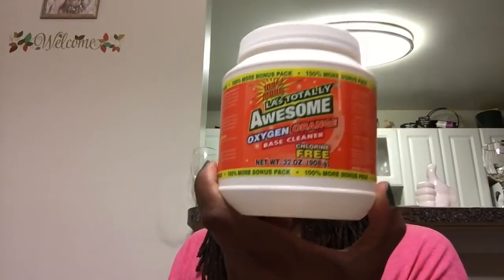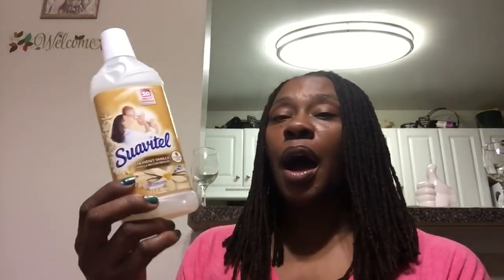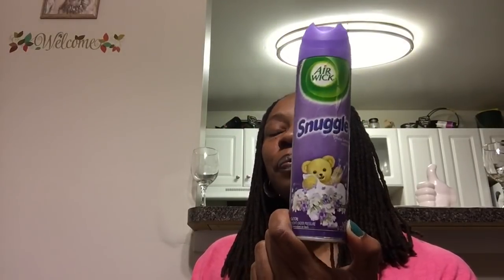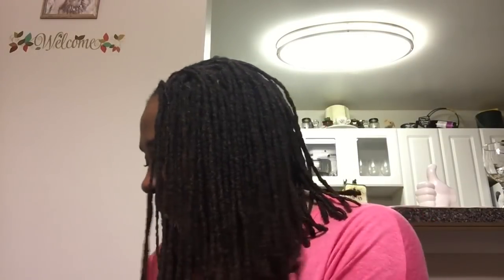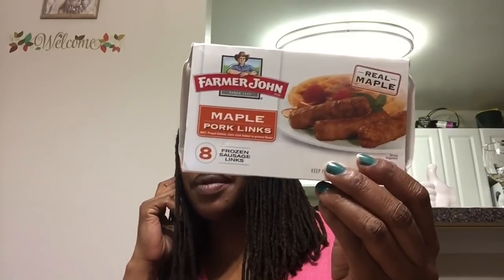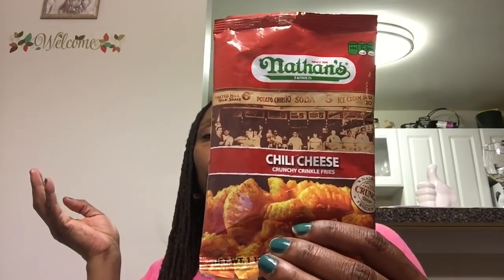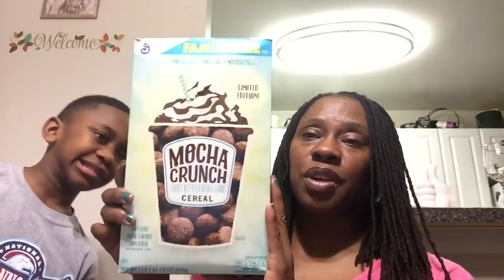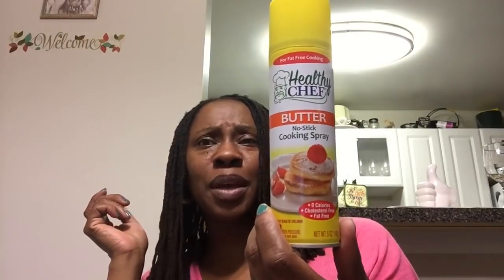Dollar Tree Reviews - Sunday March 25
MrsBlackGold